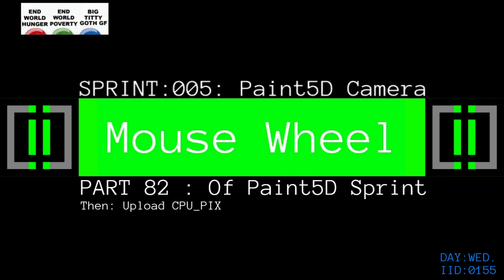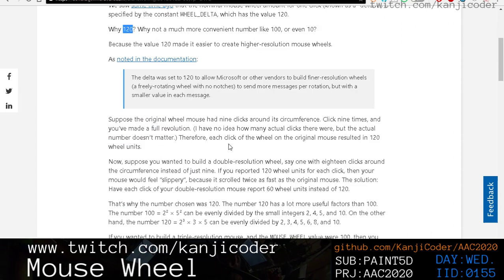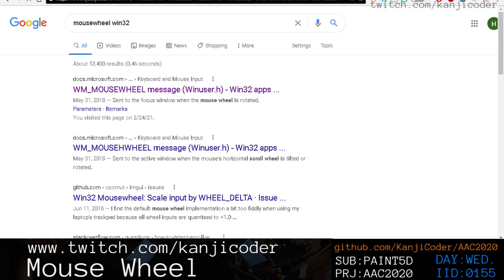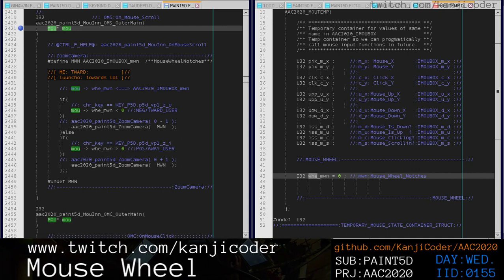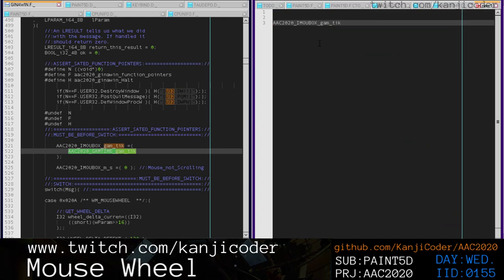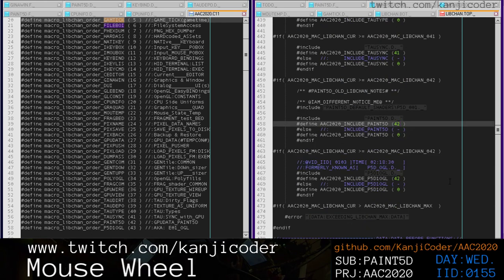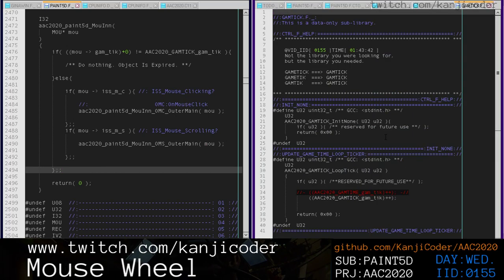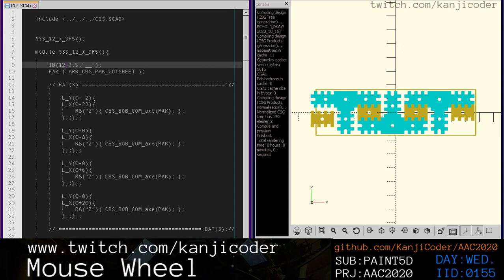155 : PAINT5D PART 82 Mouse Wheel Zoom Partly Done